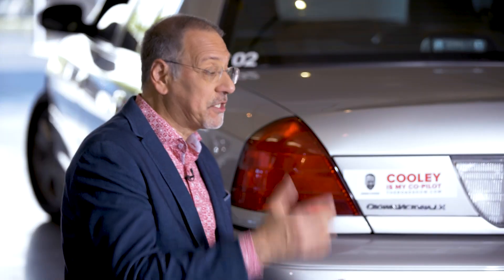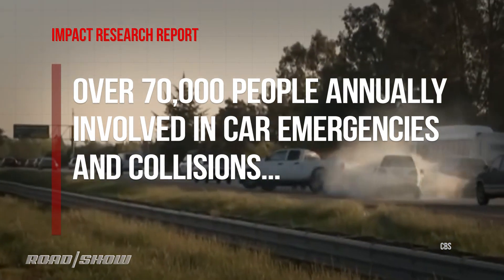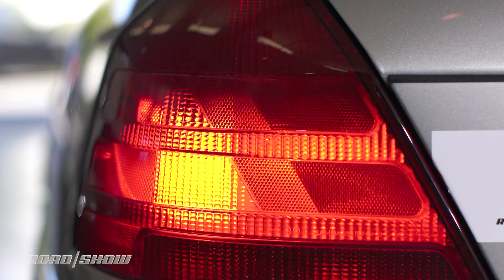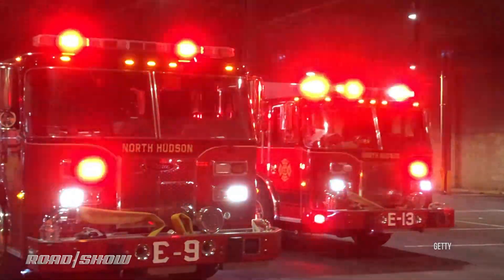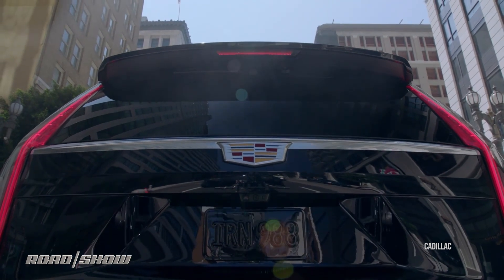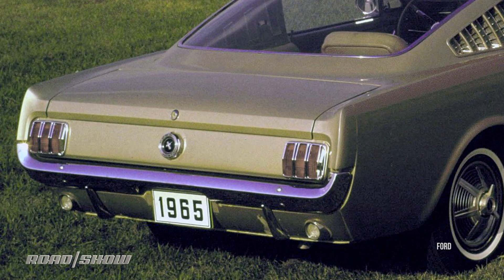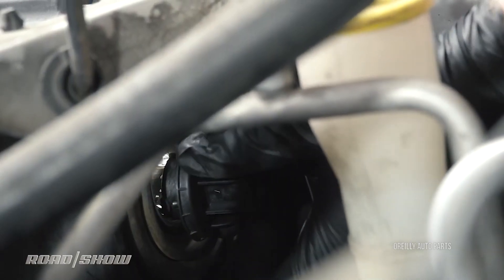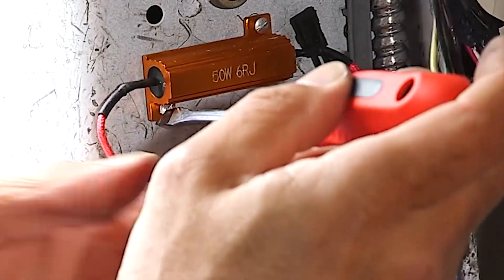What's the best color for a car's emergency flasher hazard light?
Unfortunately, it's not the colors they actually use. Here's the flashing tech that NASA and a tech startup say works best and how you can get that change today.

C21STACK